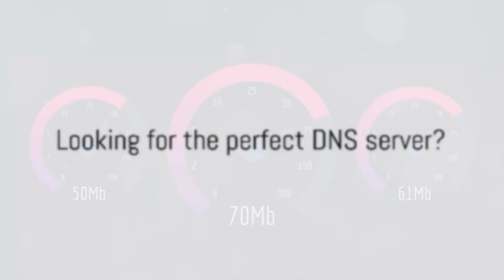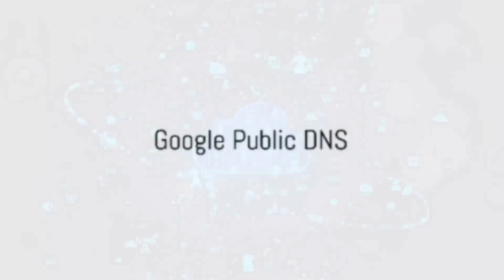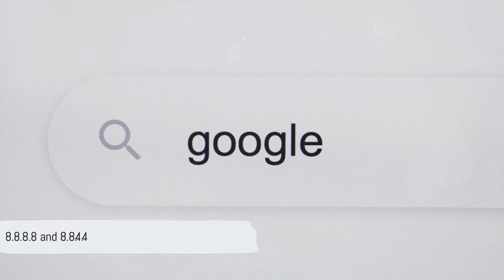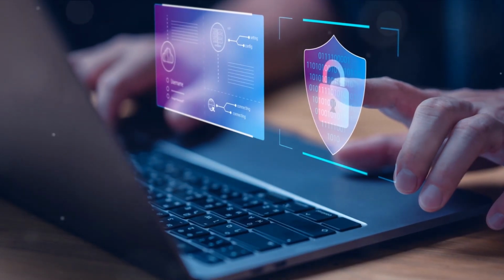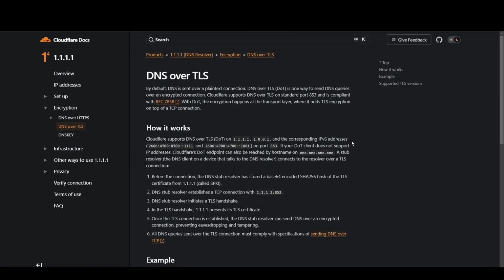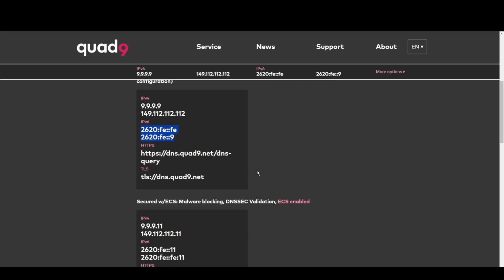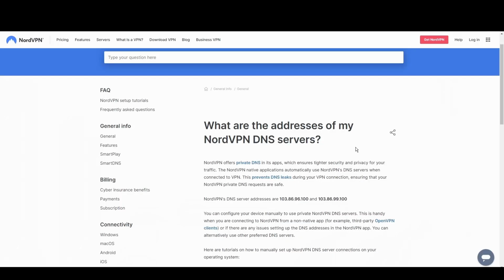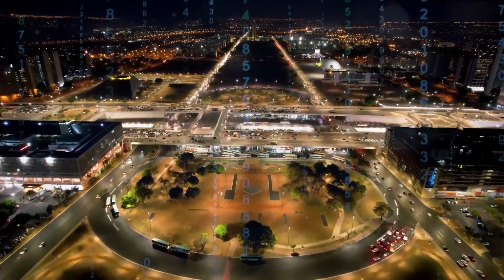Best DNS Servers for Miami - Ranked & Reviewed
Are you on the hunt for the best DNS servers for Miami that can offer you a faster, more secure, and reliable internet experience?

Look no further! Our latest video, "Best DNS Servers for Miami" breaks down the top DNS providers, showcasing how they can transform your online activities.

Whether you're a gamer, a remote worker, or simply someone who values their online privacy, we've got something for everyone.

Speed and reliability are at the forefront with Google's infrastructure.
Ideal for: Everyone seeking a smooth and secure internet experience. Can't go wrong in Miami with this one.
DNS Addresses:
IPv4: 8.8.8.8, 8.8.4.4
IPv6: 2001:4860:4860::8888, 2001:4860:4860::8844

- OpenDNS

Offers extensive security features and customizable filtering.
Ideal for: People looking for enhanced safety online.

- Cloudflare

Prioritizes privacy with minimal logging and fast speeds.
Ideal for: Privacy-conscious users and activists.
DNS Addresses:
1.1.1.1, 1.0.0.1

- Quad9

Blocks malicious domains to offer robust online protection.
Ideal for: Users who prioritize their online security more than everything.
DNS Addresses:
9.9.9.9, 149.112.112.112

- NordVPN Private DNS Servers

Strong encryption and anonymity for those seeking privacy.
Ideal for: Users in restrictive regions and privacy advocates.

Ensuring your online security and privacy is more important than ever. While all the DNS servers listed offer great benefits, for those who are looking for an extra layer of privacy and protection, NordVPN's Private DNS servers stand out.

They not only protect your online activities from prying eyes but also ensure you can enjoy the internet without restrictions or censorship.

For a deeper dive into how these DNS servers can enhance your online experience and for our top recommendation for those prioritizing privacy, watch our full video.

And remember, choosing the right DNS server can significantly improve your internet speed, security, reliability and overall experience in Miami.

Have a good one!